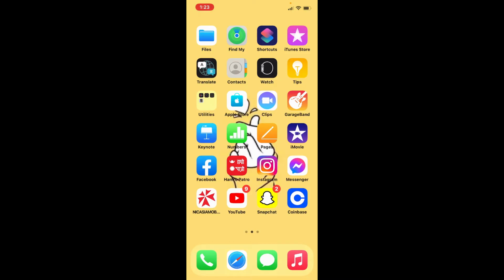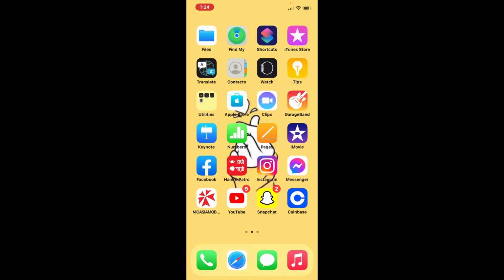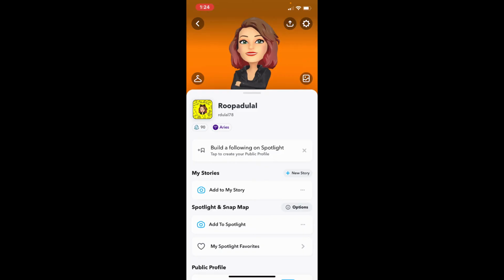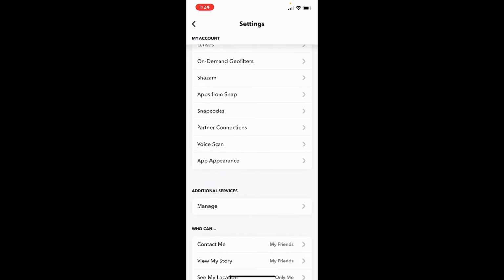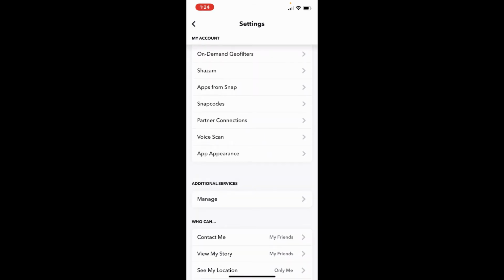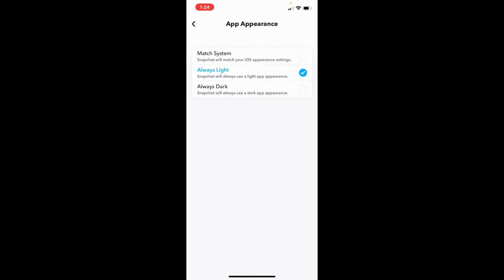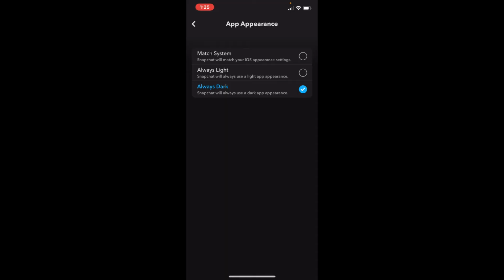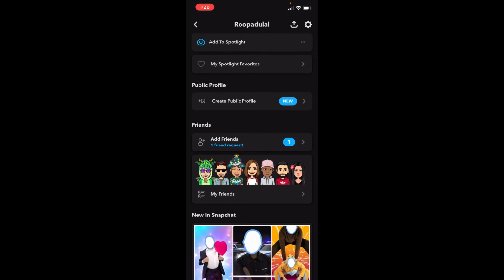How To Enable Dark Mode On Snapchat? 2022 (iPhone Tutorial)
This Tutorial will show you how to enable dark mode on your snapchat app using your iPhone.
Simply follow the steps as shown in the video and you will learn how.

Snapchat allows users to choose from  Light and Dark theme. The Light theme uses white backgrounds throughout the app, while the Dark theme  uses black backgrounds. The app’s default theme is the “Light” theme but you can easily set it from light to dark and vice versa. The dark theme is known for being friendly for your eyes at night time and also it consumes less battery from your device.

- Open up Snapchat app on your iPhone
- Go to your snapchat profile by tapping on the profile icon at the top left hand corner from your     snapchat camera screen
- Now, tap the settings button at the top right hand corner of the screen
- Select app appearance
- Finally! select always dark
That is how you can easily enable dark mode on snapchat quick and easy!!
Hope you found what you were looking for!!

0:22 - Enable Snapchat Dark Mode Tutorial
1:05 - Outro